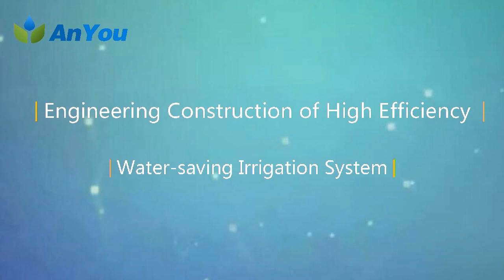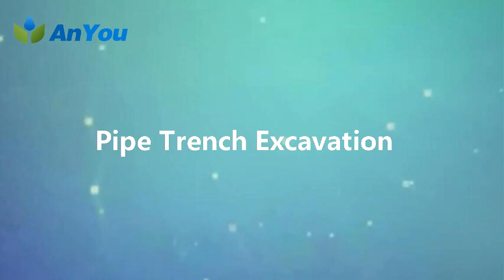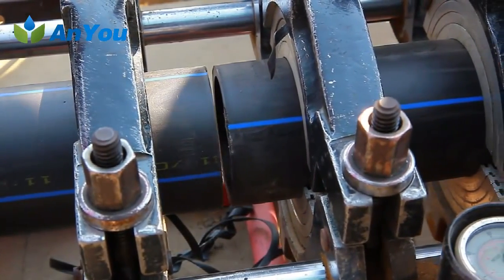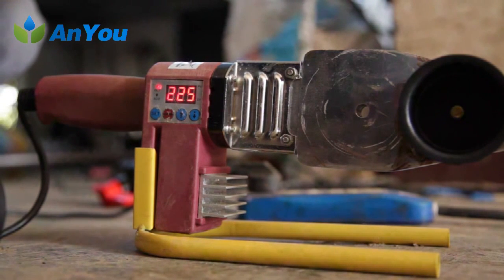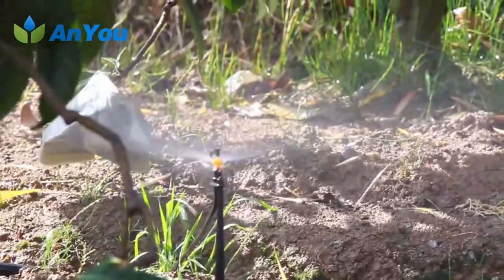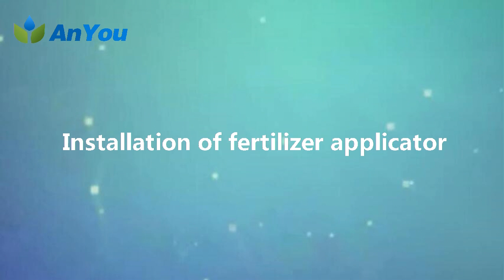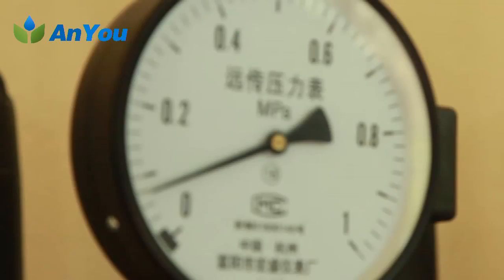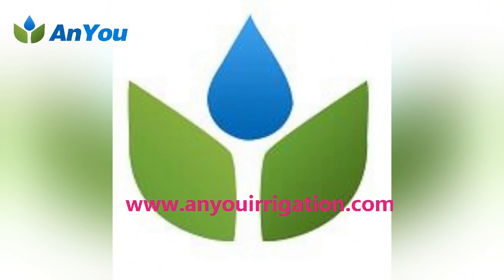Engineering Construction of High Efficiency Water-saving Irrigation System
The construction procedures of high-efficiency water-saving irrigation project include pre-construction preparation, Measuring and Setting-out, Pipe trench excavation, pipeline installation, system water test, trench backfilling and so on. This video explains the installation of irrigation pipes, the installation of irrigation irrigators,  the installation of  fertilizer applicator, and  the installation of filters.
how to install a high efficieny water saving irrigation system? This video will give you the answer.